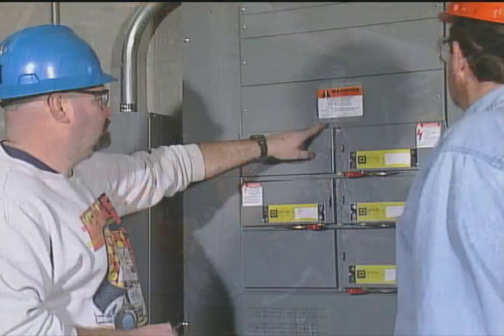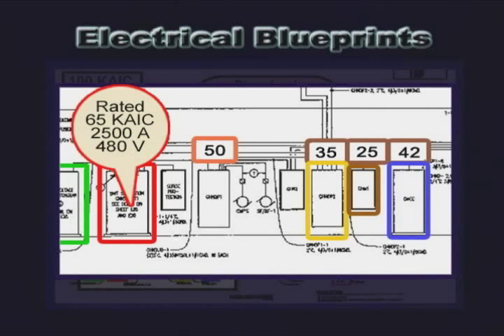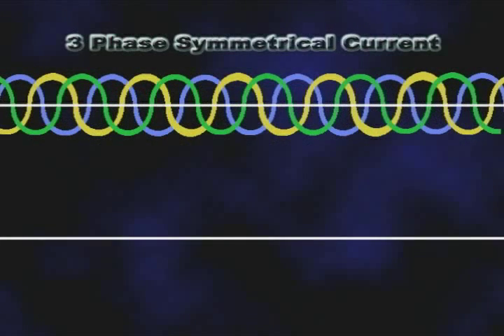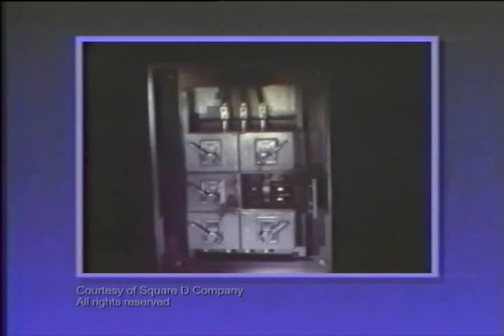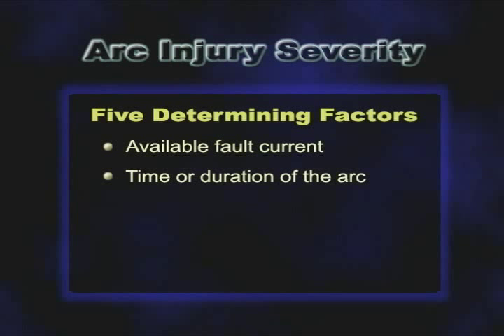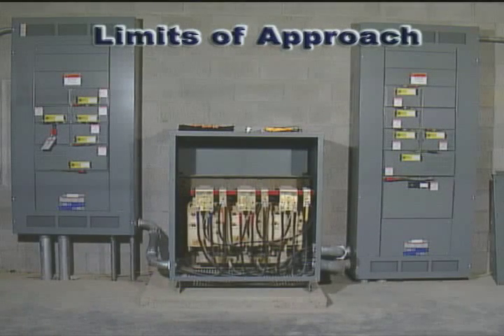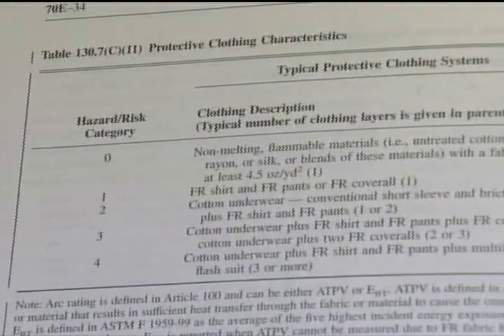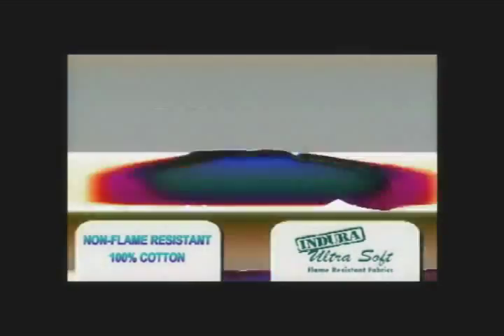NTT Intro to Electrical Safety - Part 2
NTT Instructor Vince May explains the need for shock and arc flash protection based on the 2004 NFPA 70E.